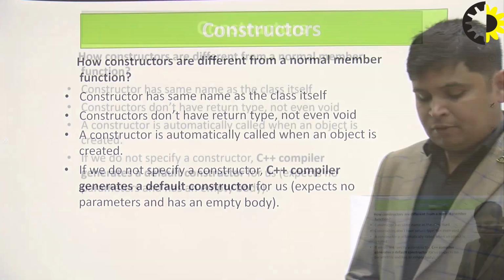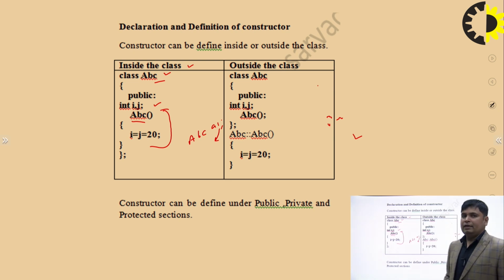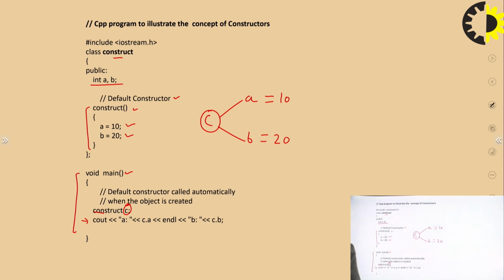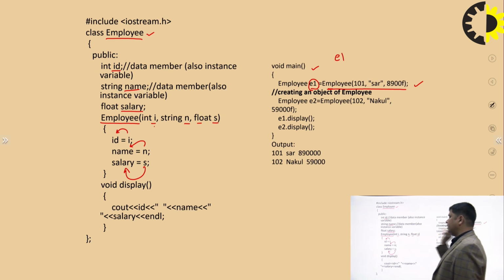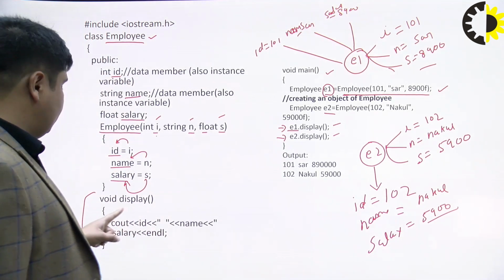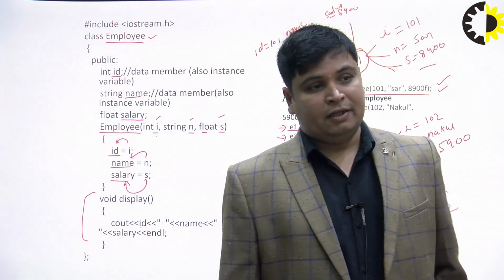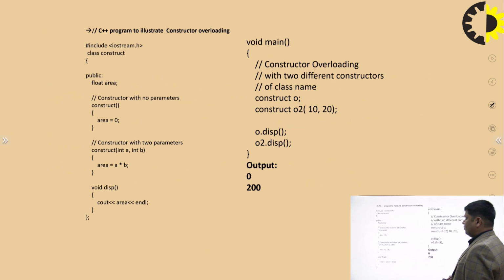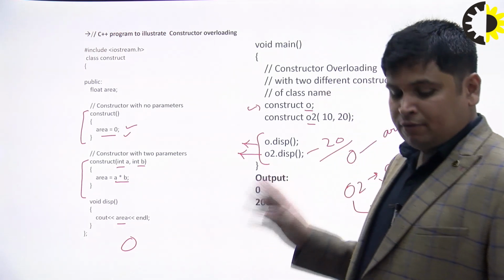CONTRACT OVERLOADING | OBJECT ORIENTED SYSTEM DESIGN WITH C++ | LECTURE 02 BY MR. SARVACHAN VERMA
Dear All,
Please find the links to all five units for  OBJECT ORIENTED SYSTEM DESIGN WITH C++ below:

It has same name as the class name called automatically when the object of class will created.